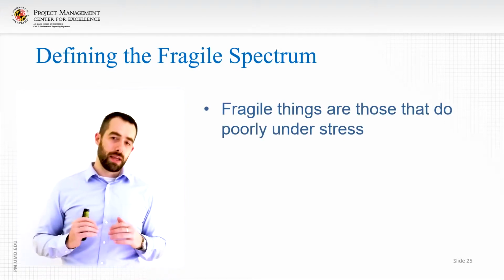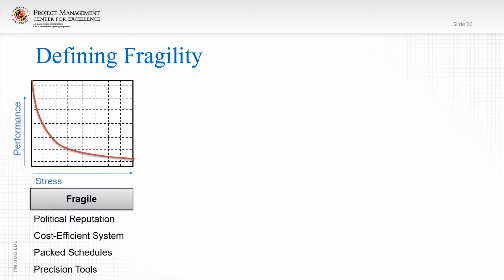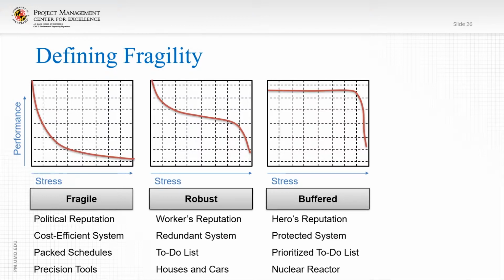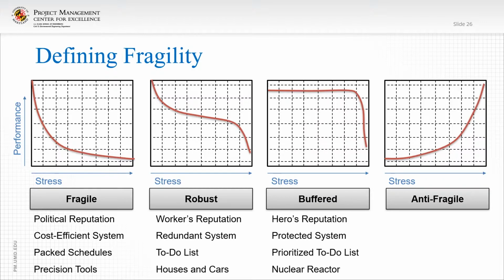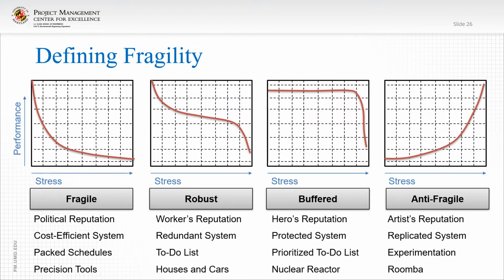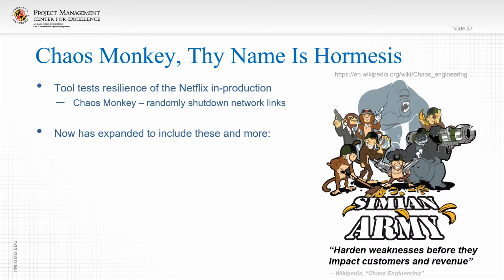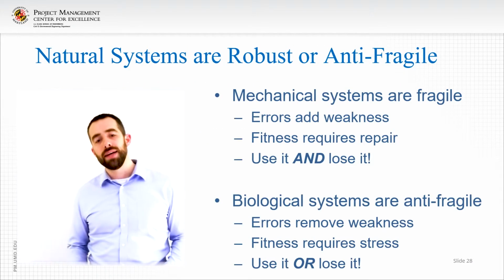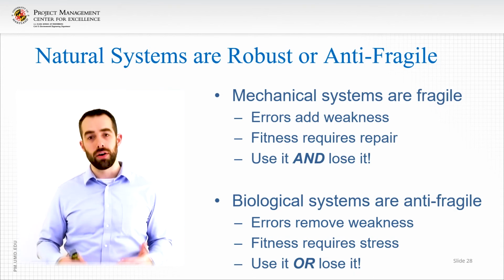Course 5 Week 1 Lesson 3 Principles of Anti Fragility